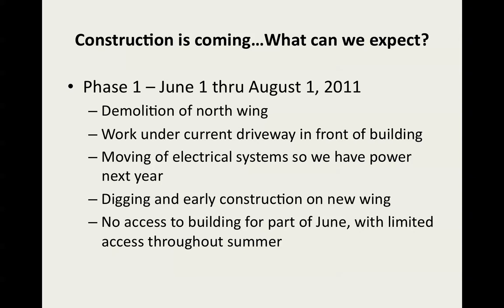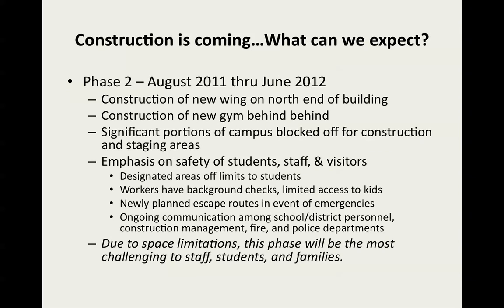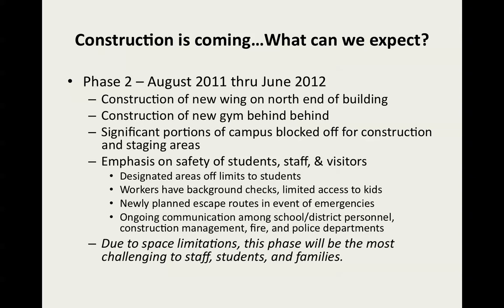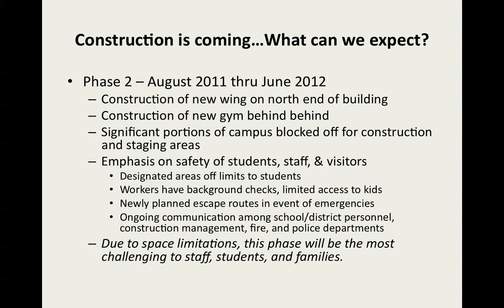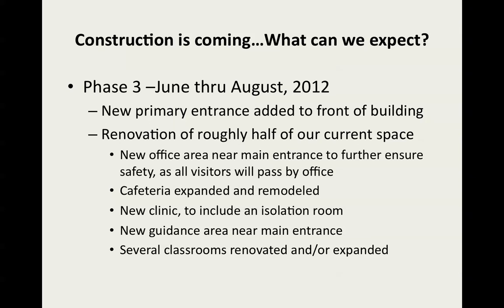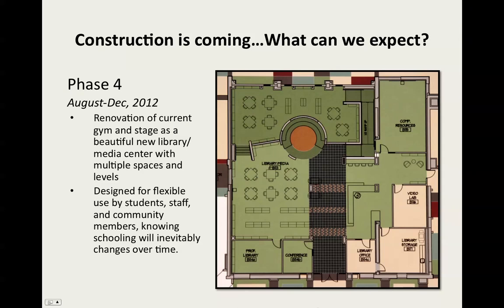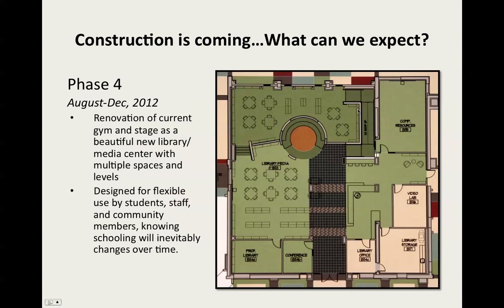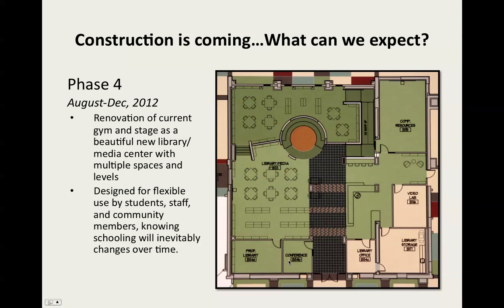Keysor Site Plan 1 - Phases of Construction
Discusses planned phases of our Proposition 1 construction project